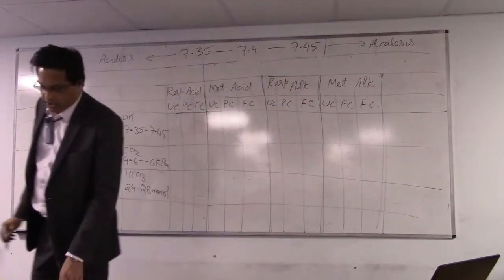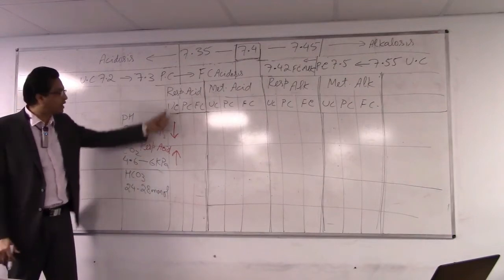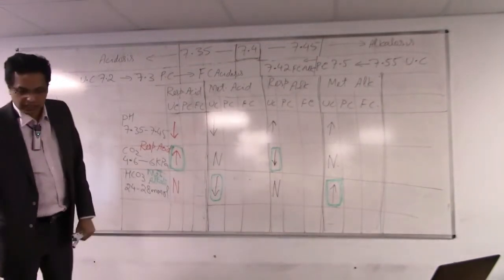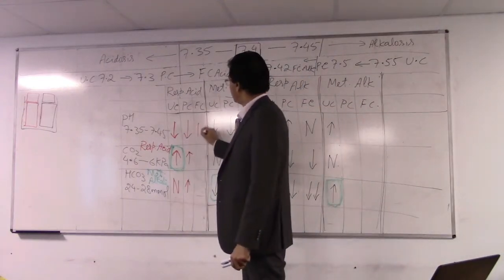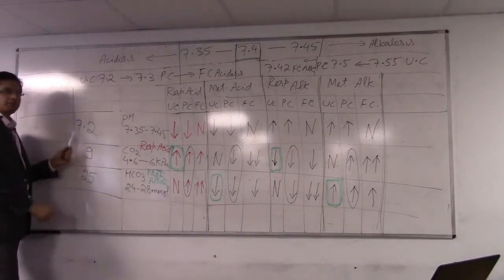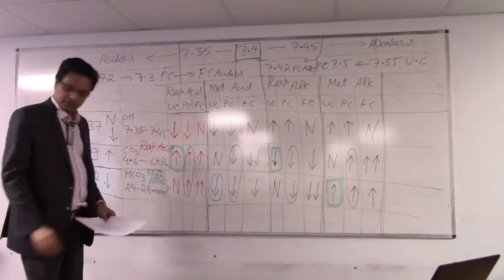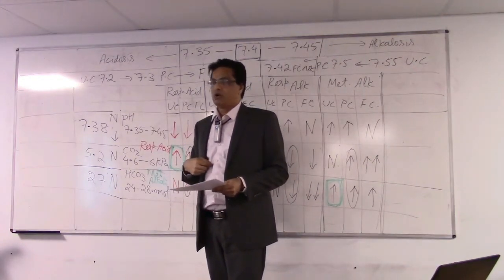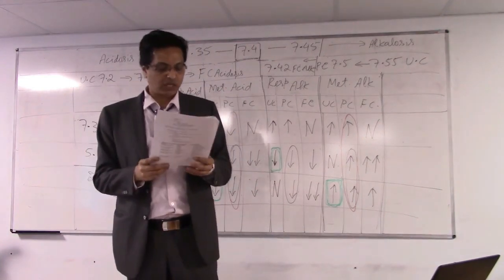ABG by Dr Swamy